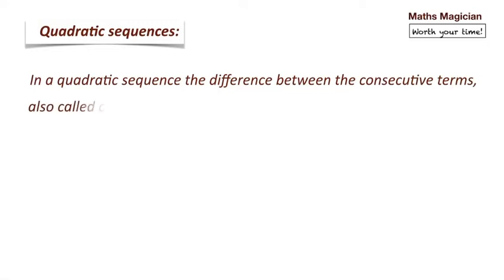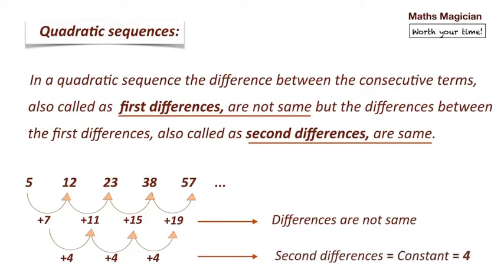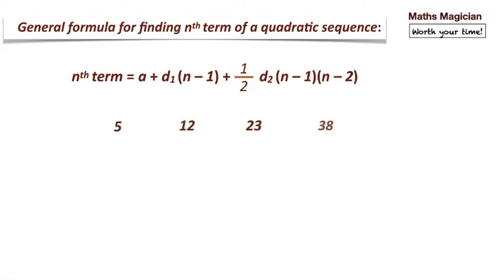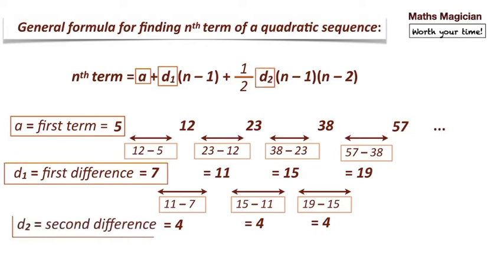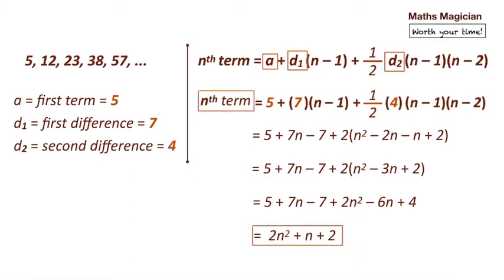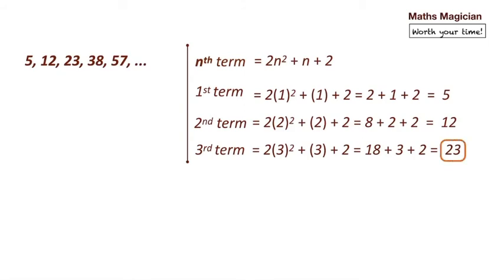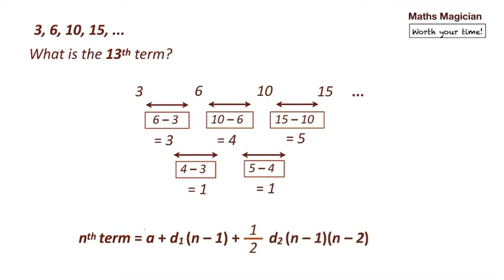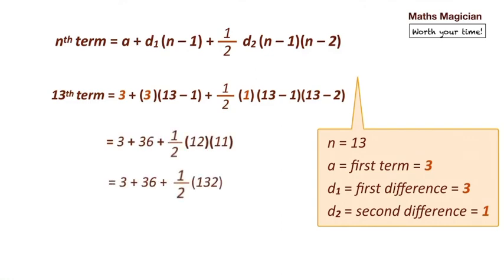Quadratic sequence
Another type of sequences with examples. Hope it helps out 😊